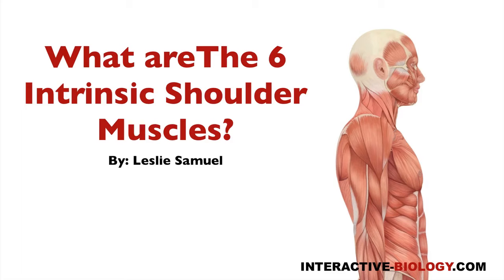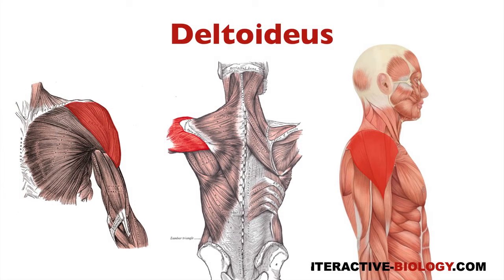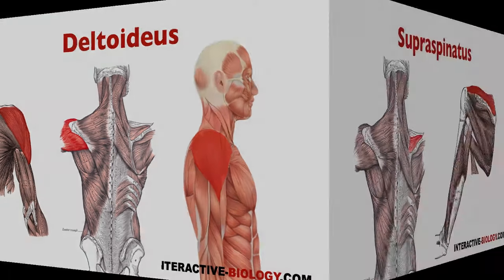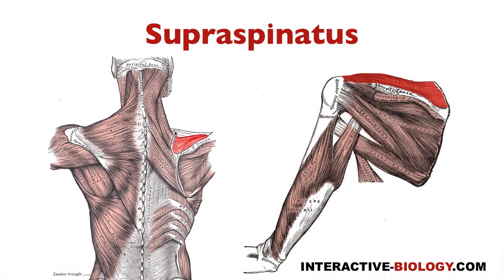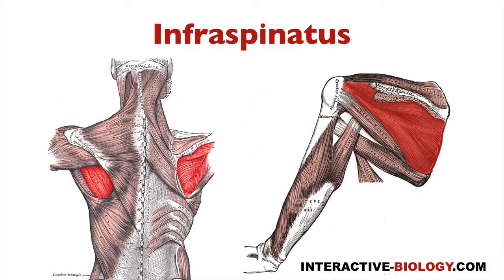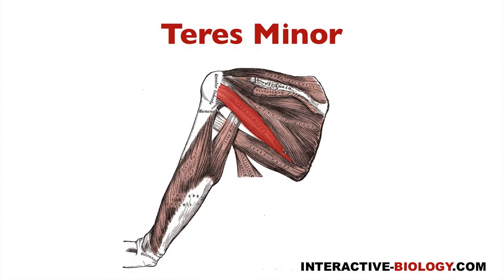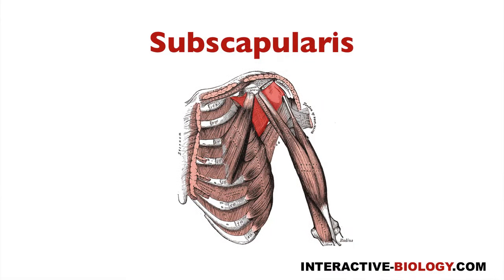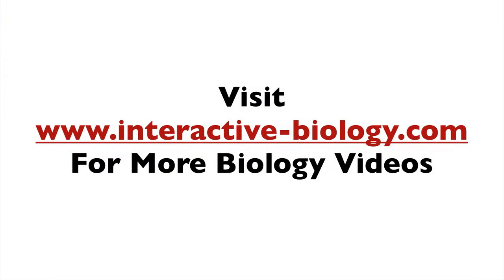089 What are the Six Intrinsic Shoulder Muscles?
- In this video, Leslie Samuel shows us the six intrinsic shoulder muscles -- deltoid muscle, supraspinatus, infraspinatus, teres minor, teres major, and subscapularis. Enjoy!